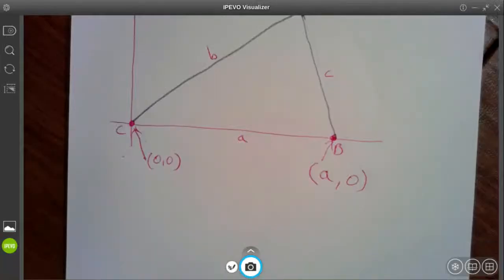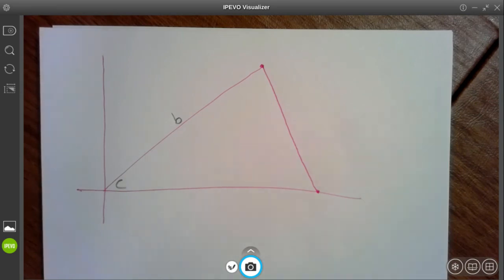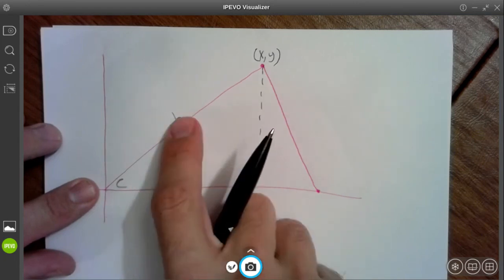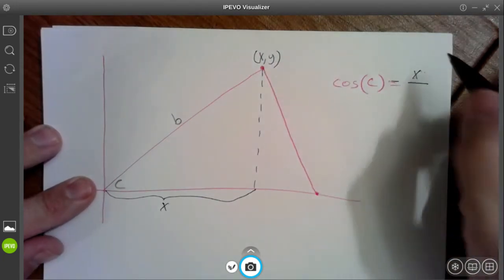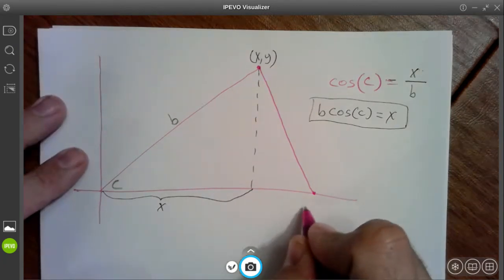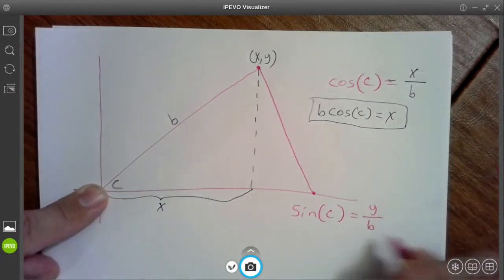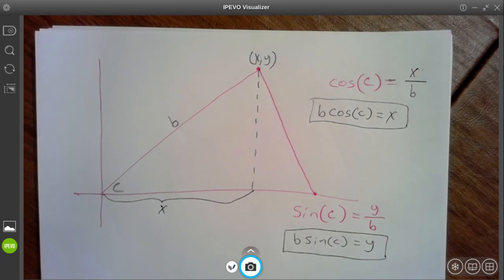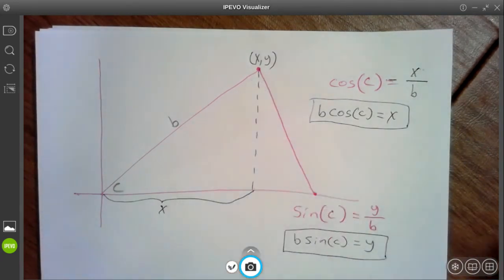Law of cosines proof part 2